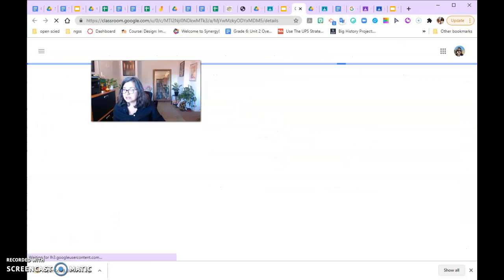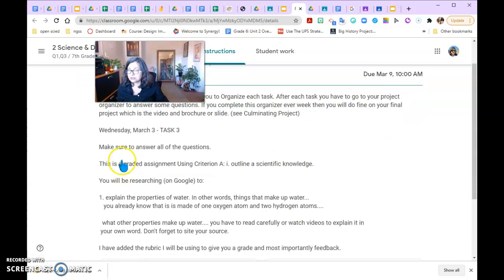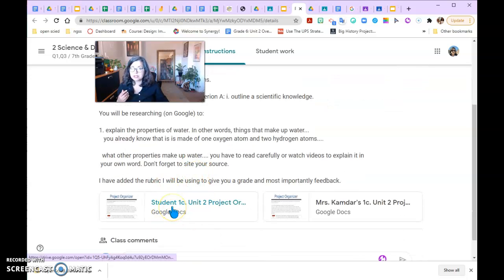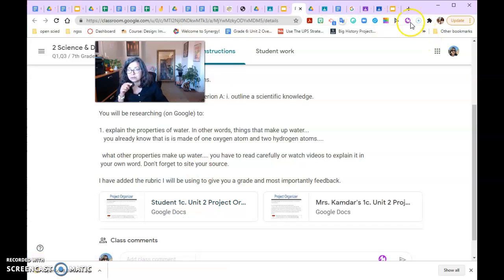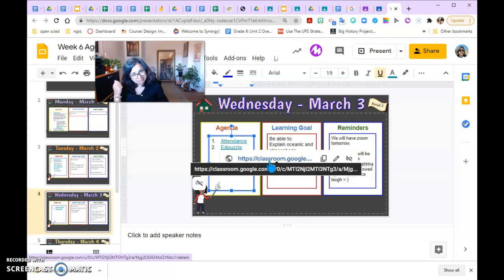Wed. March 4, 2021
Assignment Explained